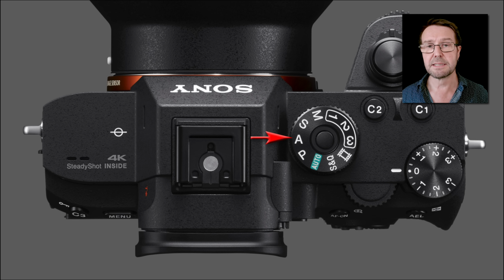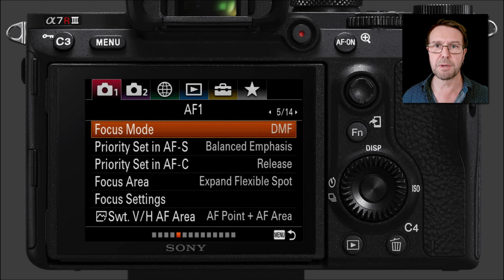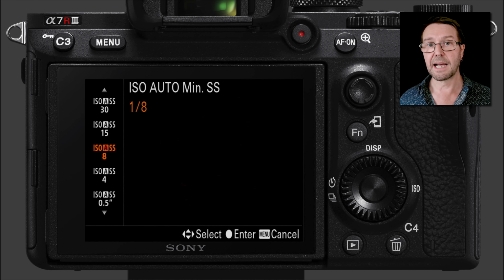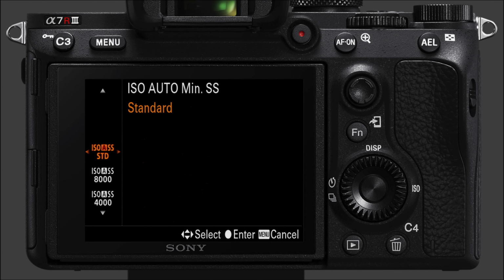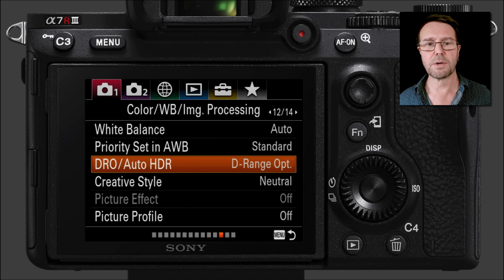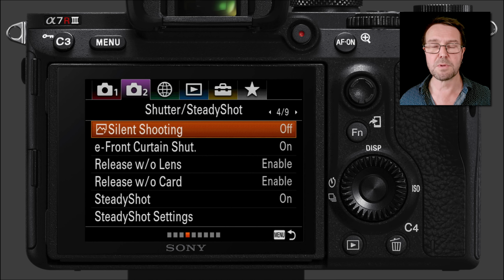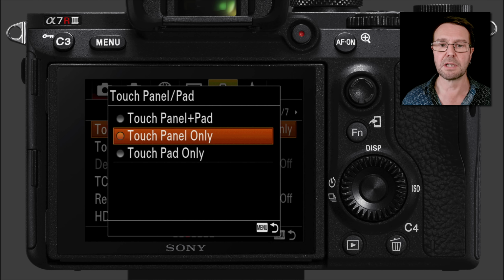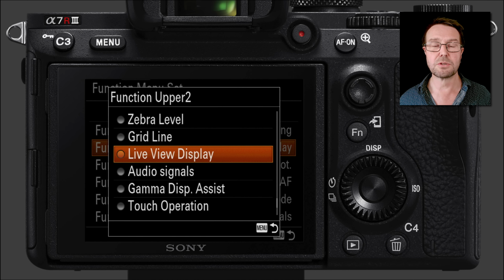Landscape Photography - Optimum Camera Settings (Hand-Held)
In this extended video tutorial I outline the optimum camera settings for capturing hand-held landscape photos on full-frame A7III and A7RIII Sony Alpha cameras. I also routine how these settings can be saved to the Memory for quick recall.

A comprehensive list of Camera settings for all specialist areas + custom button, Fn menu and register Custom Shoot Settings can be found

Mark Galer is a Sony Imaging Ambassador.